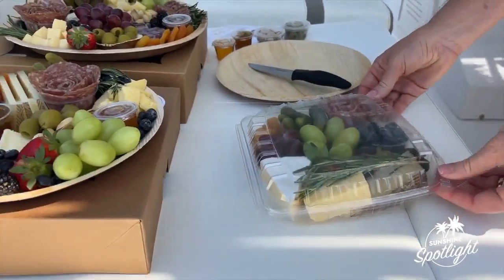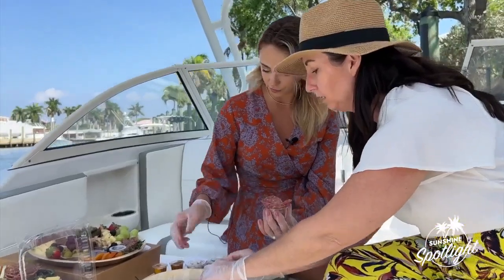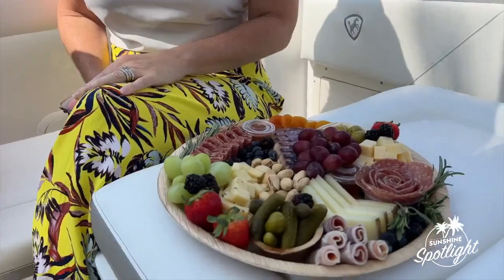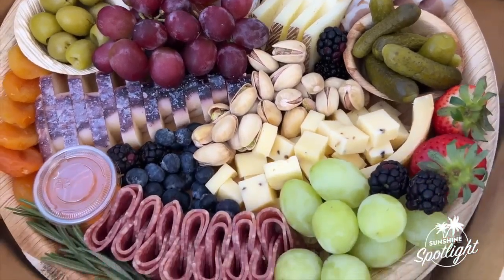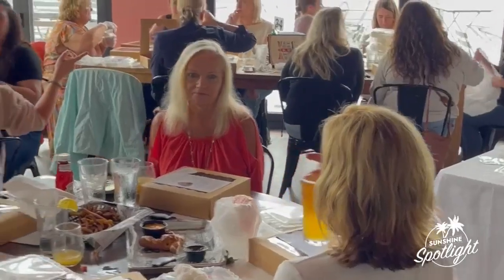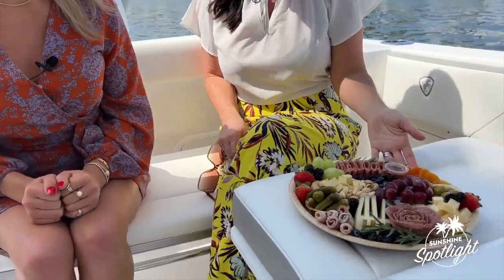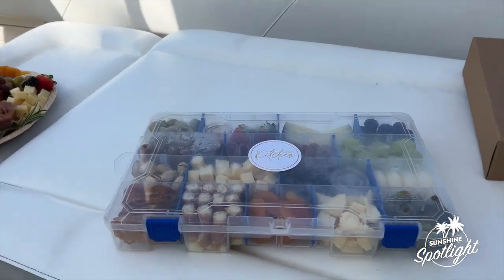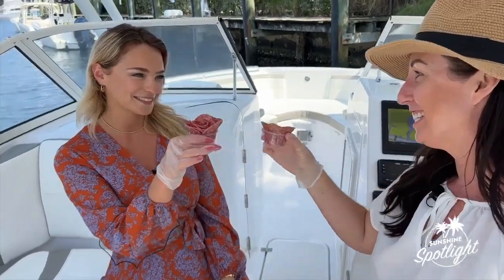Sunshine Spotlight: Kindra's Kitchen charcuterie 'almost too pretty to eat'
Kindra Mogt, founder of Kindra's Kitchen custom charcuterie boards, explains how she turned her passion project into an appetizing business.